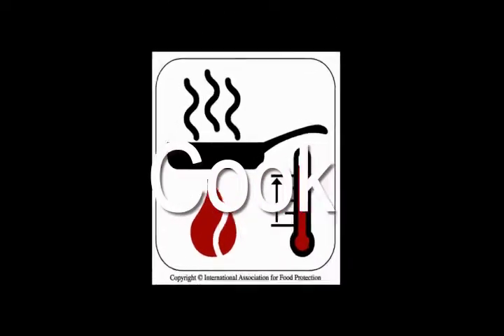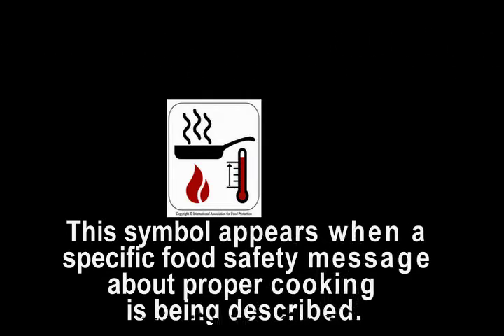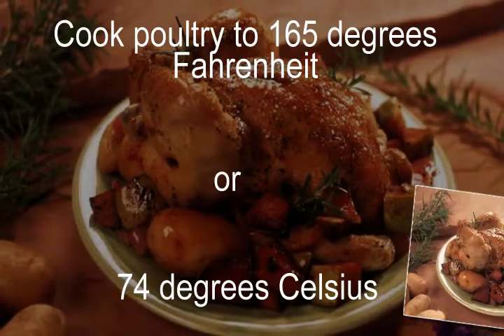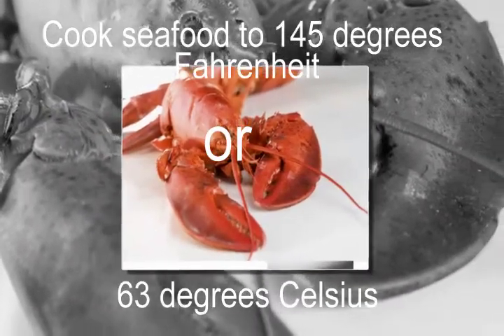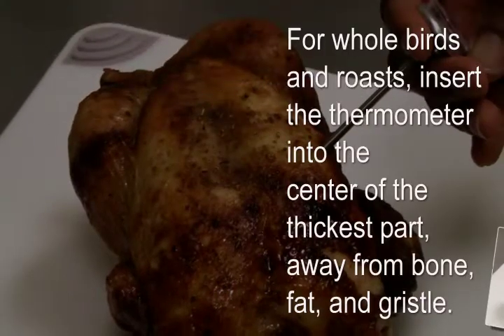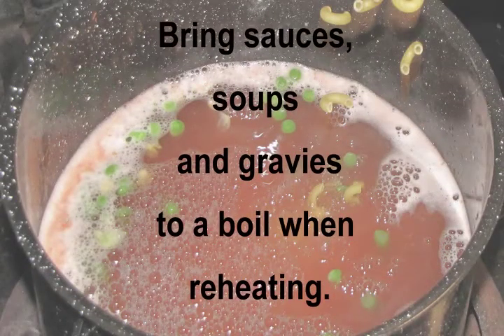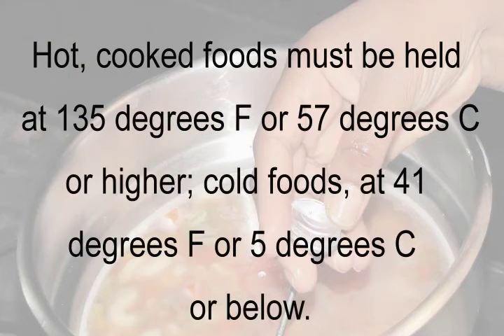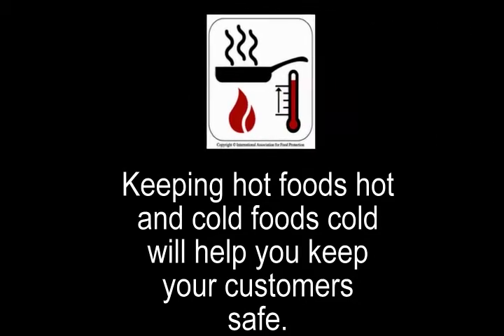Cook - Food Safety Module 3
Food safety module 4 discussing the importance of cooking foods to the proper temperature.